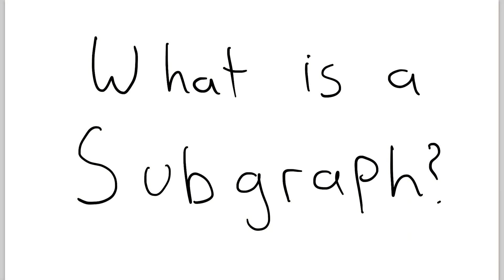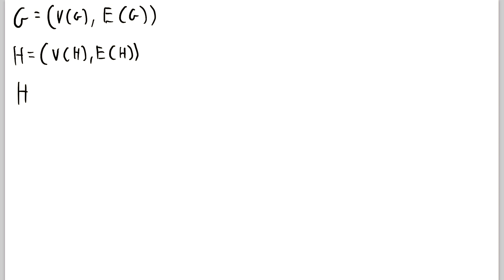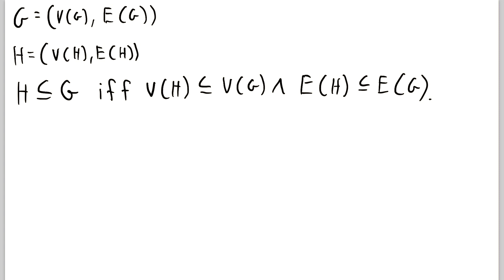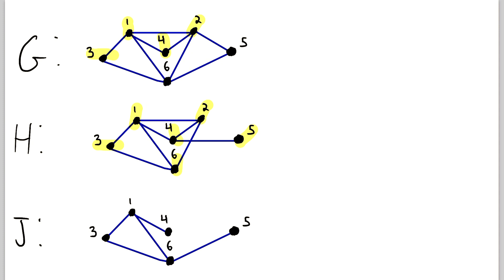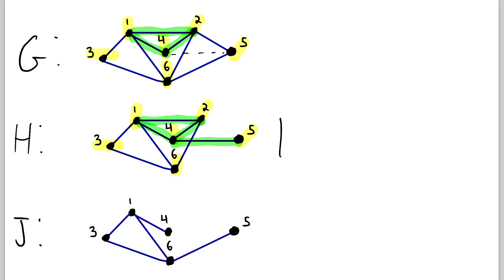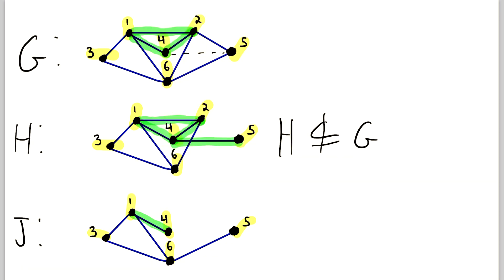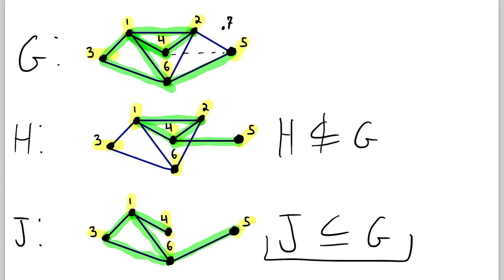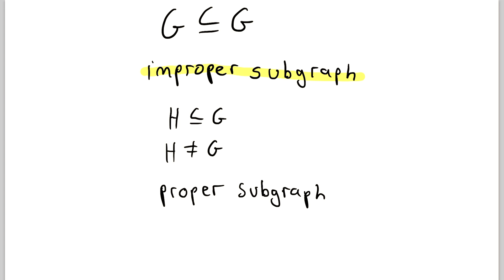What is a Subgraph? | Graph Theory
What is a subgraph? We go over it in today's math lesson! If you're familiar with subsets, then subgraphs are probably exactly what you think they are. Recall that a graph G = (V(G), E(G)) is an ordered pair with a vertex set V(G) and an edge set E(G). Then, another graph H = (V(H), E(H)) is a subgraph of G if and only if V(H) is a subset of V(G) and E(H) is a subset of E(G). So, a graph H is a subgraph of G if and only if every vertex and edge in H is also in G. Thus, just like with subsets, every subgraph is a subgraph of itself. If a graph H is a subgraph of G, and H is not equal to G, we say H is a proper subgraph of G.